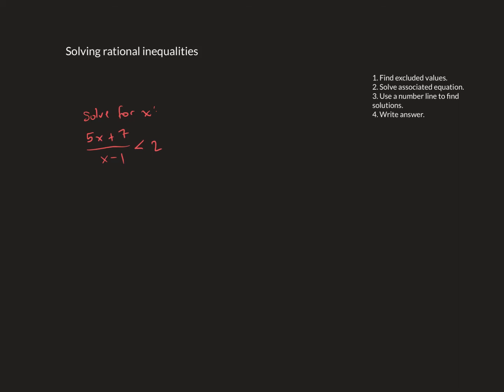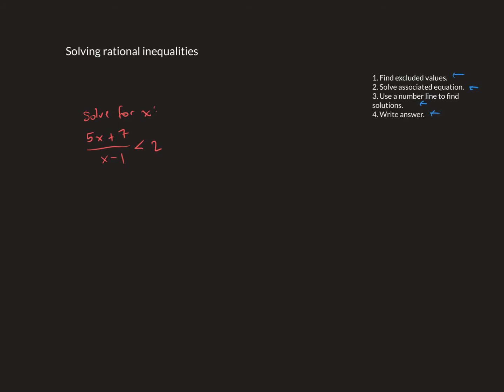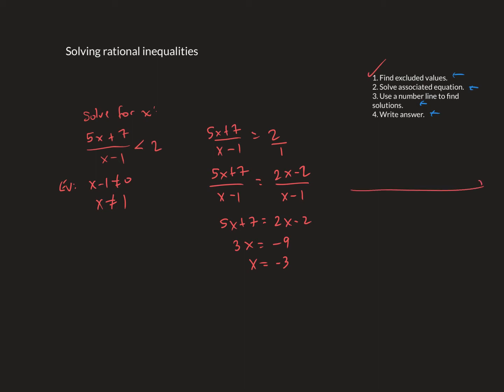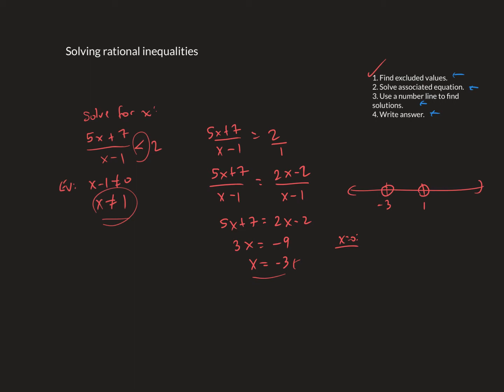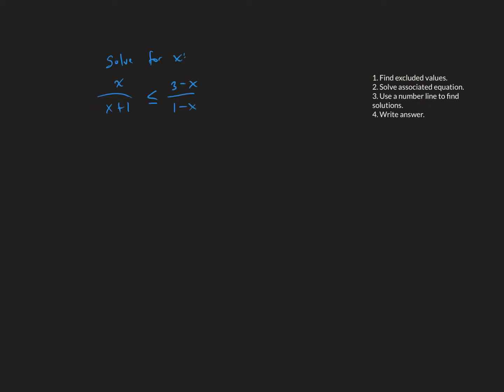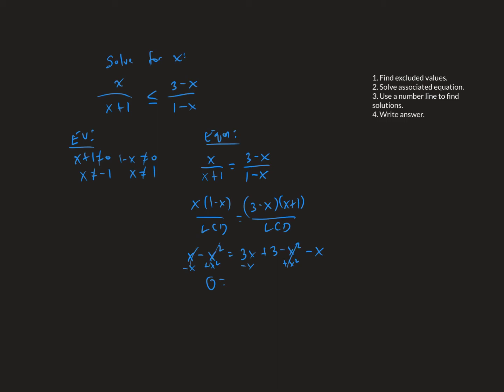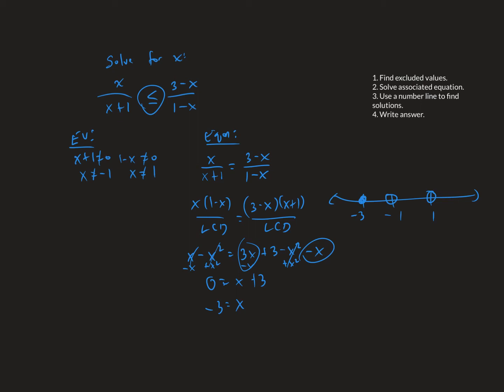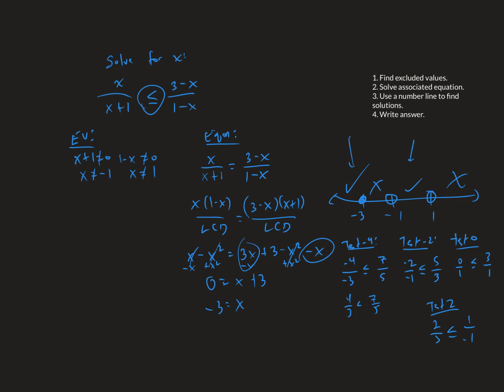Solving rational inequalities.mp4